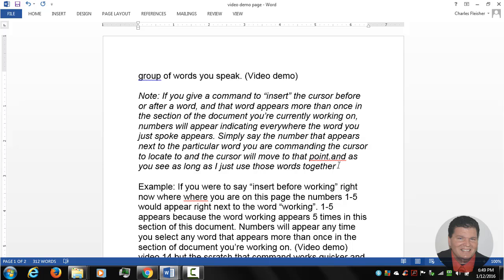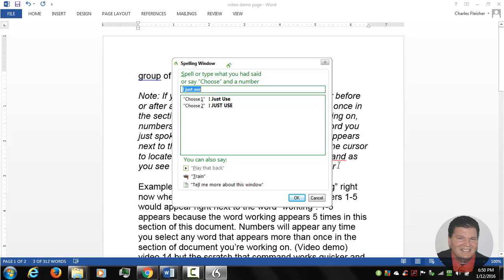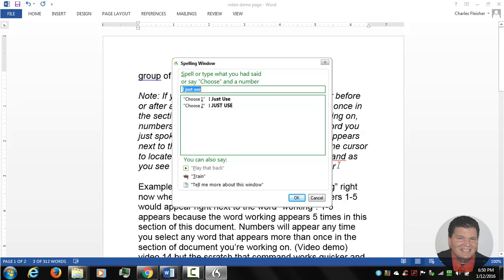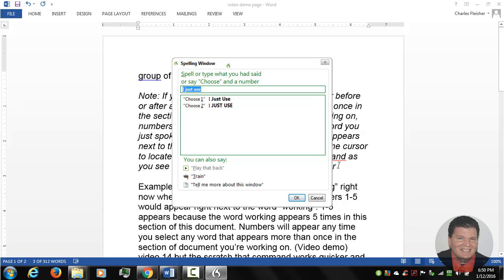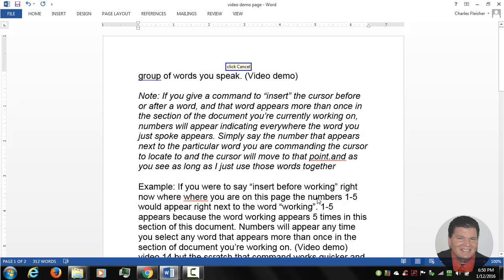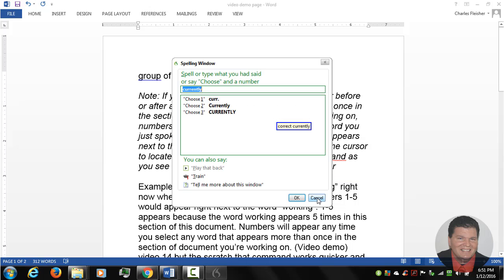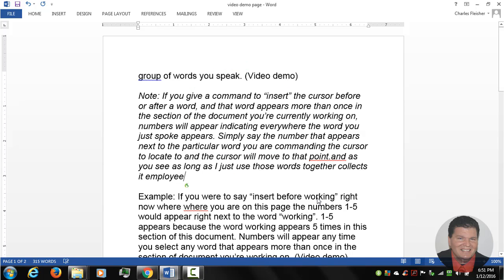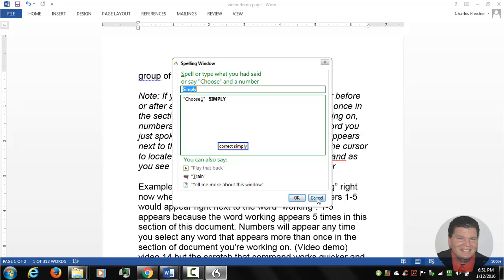How to Use the Correct Command in Dragon Voice Recognition Naturally Speaking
In this video you will learn how to use the Correct command. This command allows you to say the word correct followed by a word sentence or phrase and then edit it.